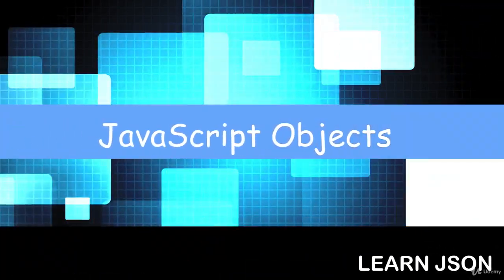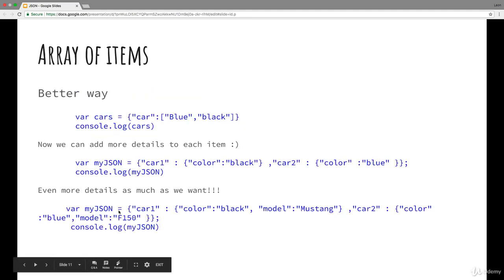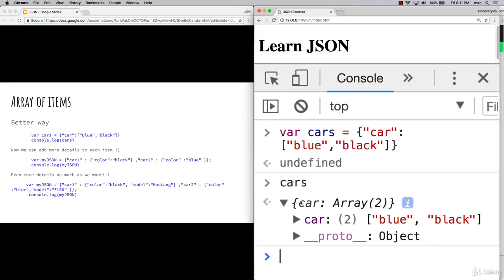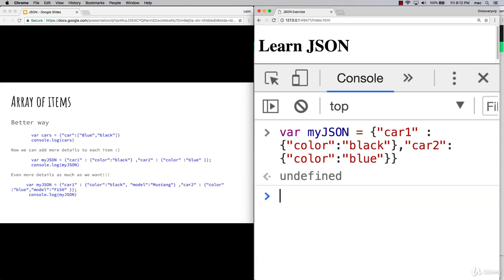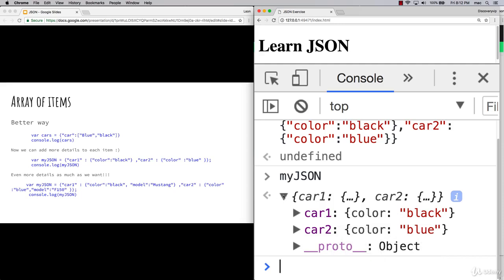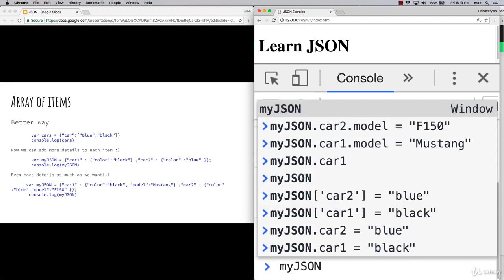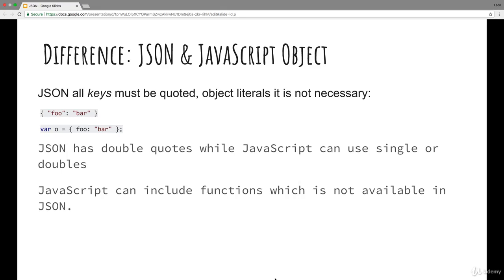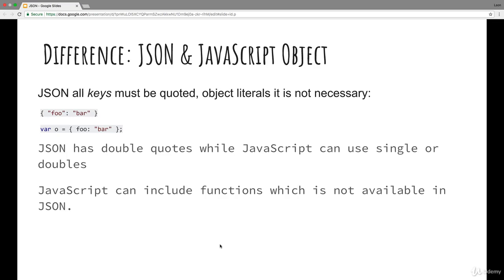JSON+AJAX+API 0204 JavaScript Objects